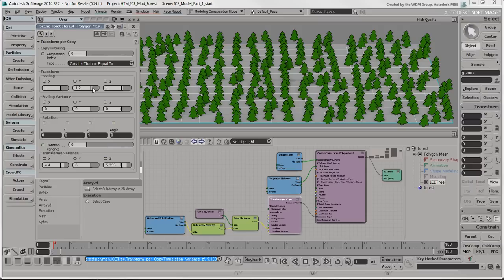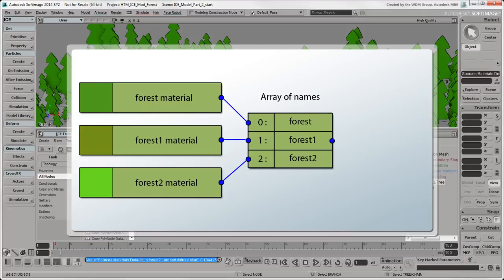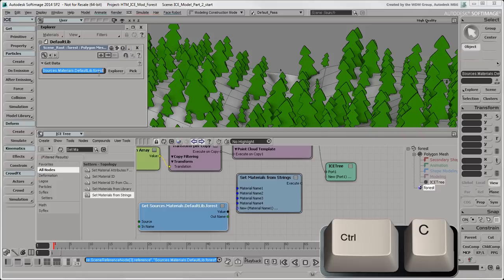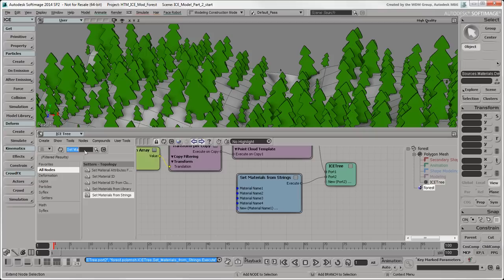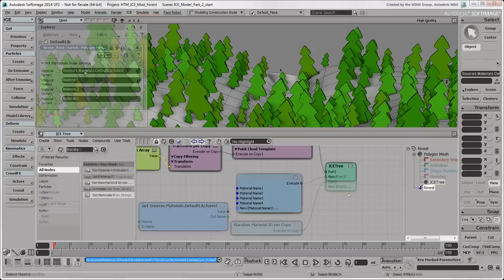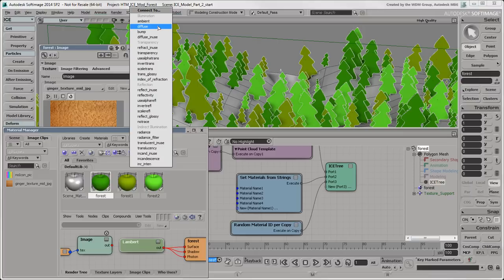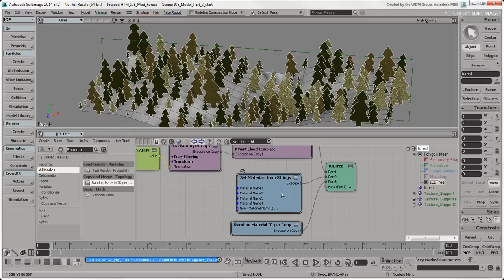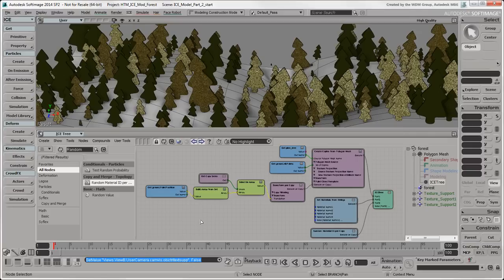Generating a Forest with ICE Modeling - Part 2: Adding Materials and Textures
How to add random materials using ICE to the generated ICE forest. You can also add textures to each material.
Special thanks to David Lightbown.
Level: Beginner
Recorded in: Softimage 2014 SP2